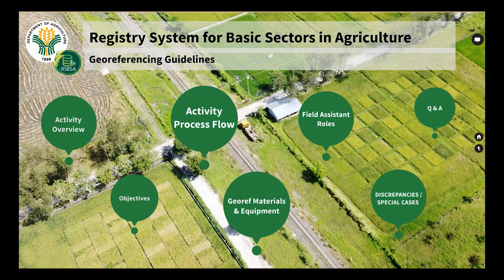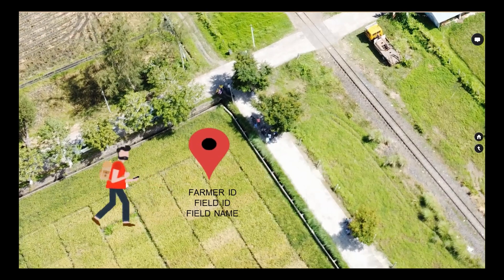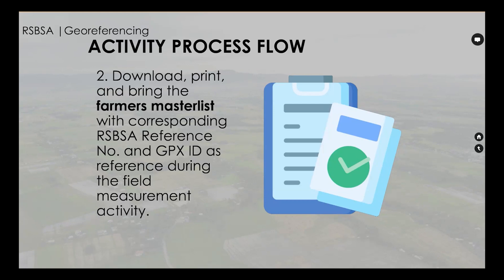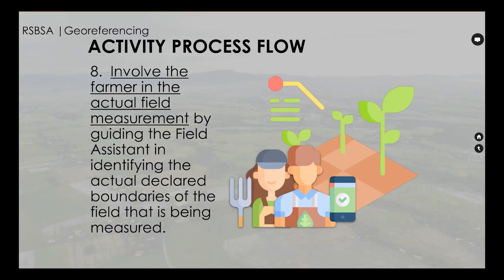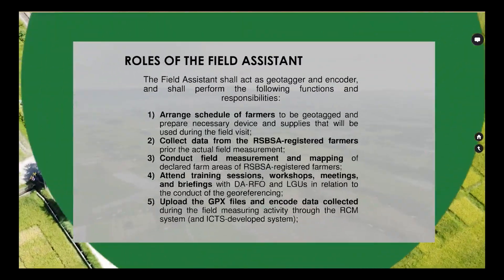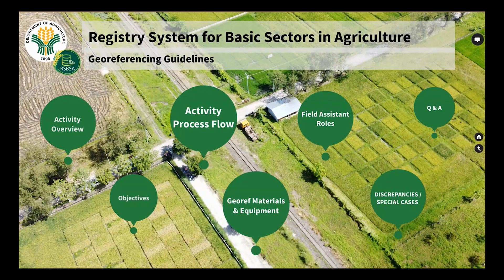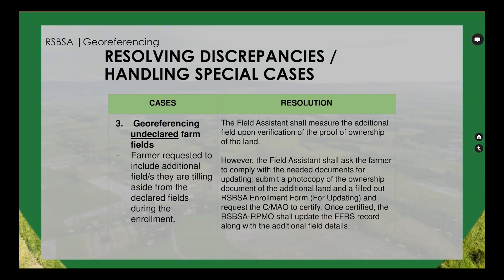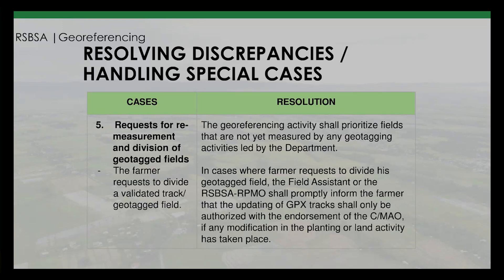Georeferencing Guidelines of RSBSA - AV Presentation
RSBSA. Registry System for Basic Sectors in Agriculture. Georeferencing Guidelines. for our georeferencers or, the field validators.

ACTIVITY OVERVIEW.
The Georeferencing of Farm Parcels, as the second component. of the Updating of the Registry System for Basic Sectors in Agriculture (RSBSA) program, primarily aims to map the approximate farm area being tilled by the RSBSA-registered farmer through the use of a Global Positioning System (GPS).

Each georeferenced field shall be assigned with a particular GPX ID which shall be linked to the FFRS record of the registered farmer. and also.

The activity adhered to the Rice Crop Manager (RCM) protocol of measuring, the exact size of agricultural lands.